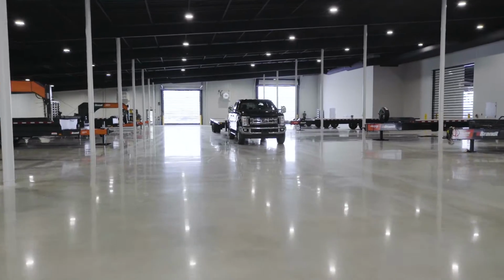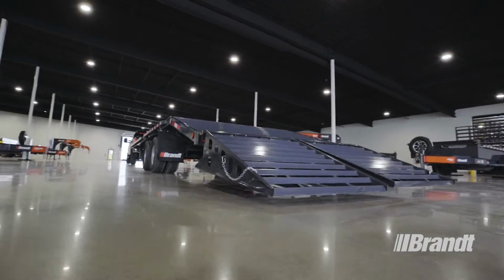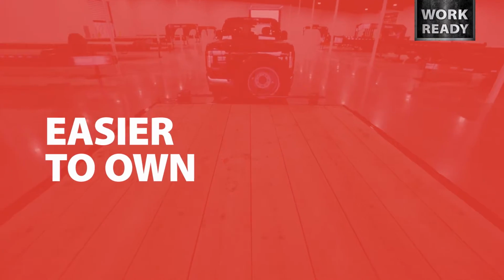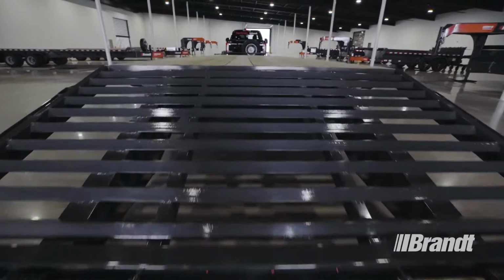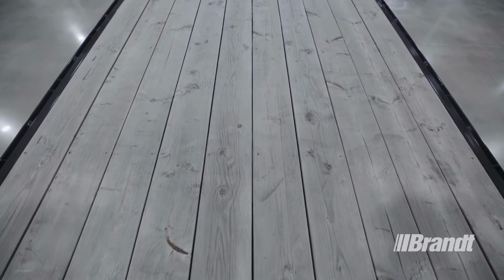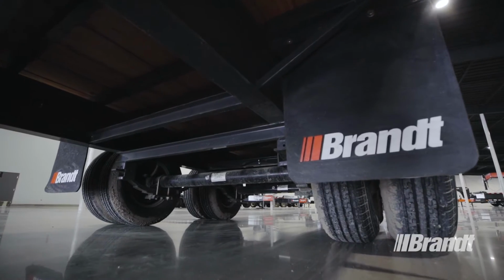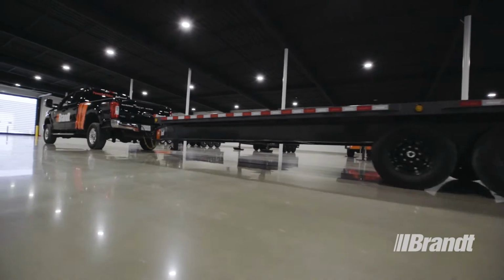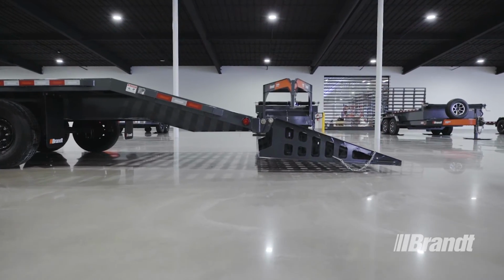Brandt Utility Trailer | UPR1124 Ramp Deck Trailer Walkaround